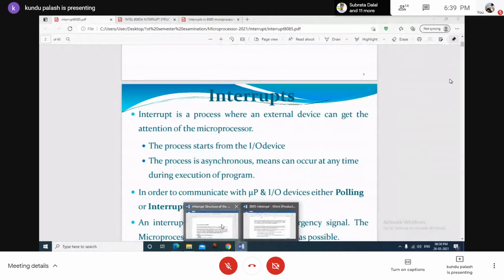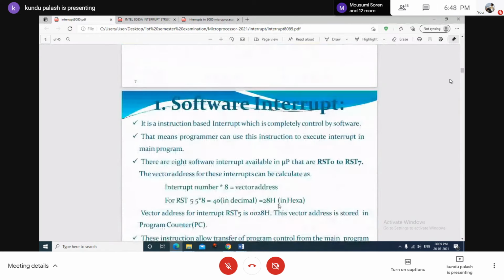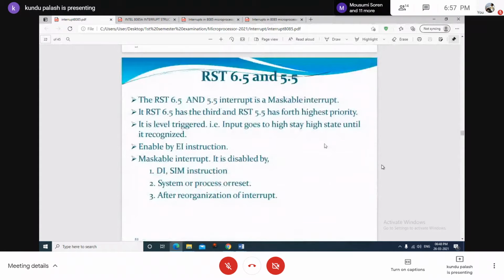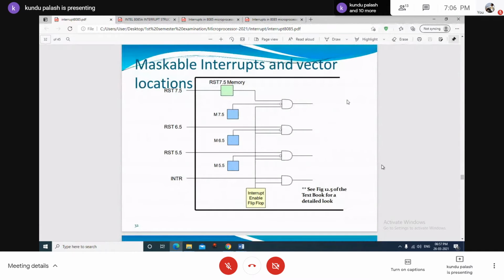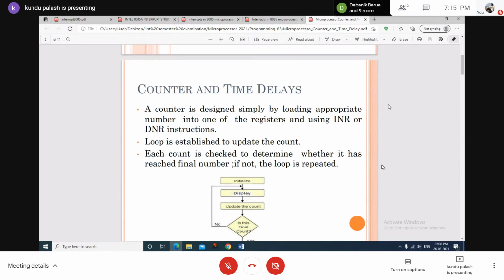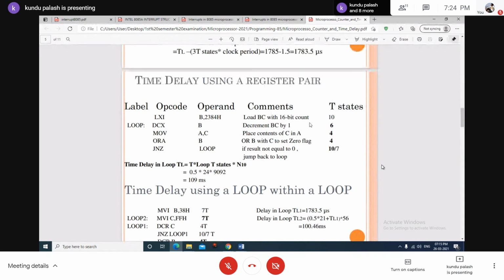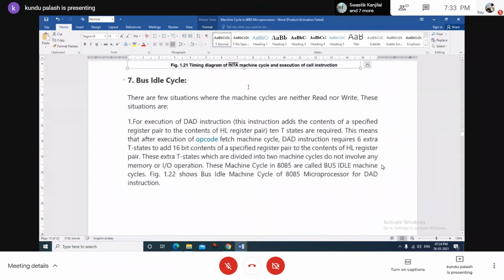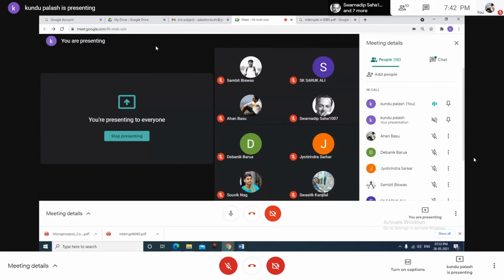PK sir classes day 8